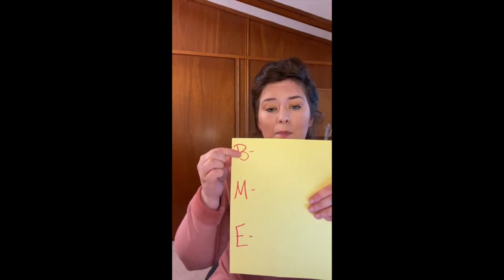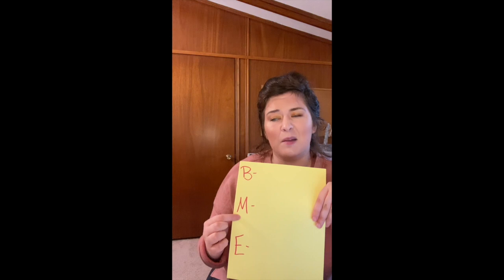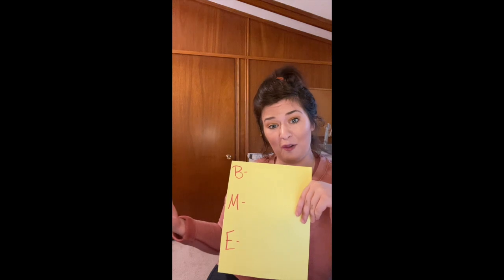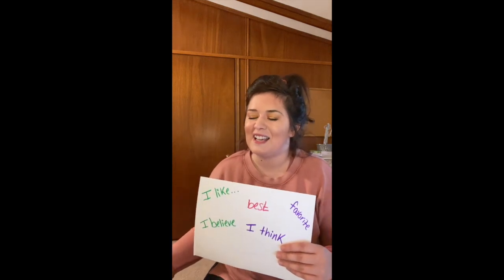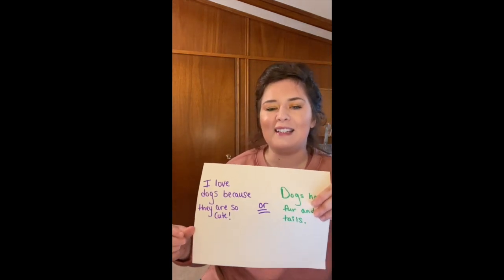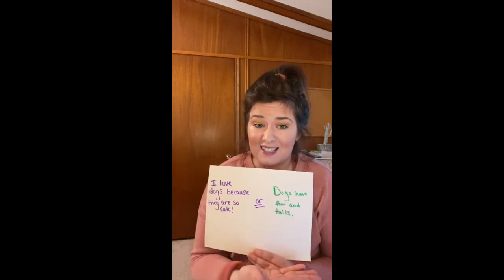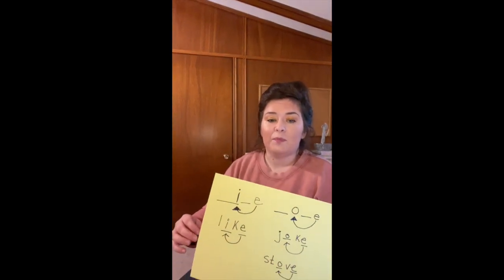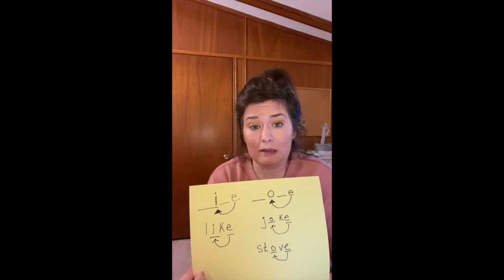April 20, 2020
Greeting!